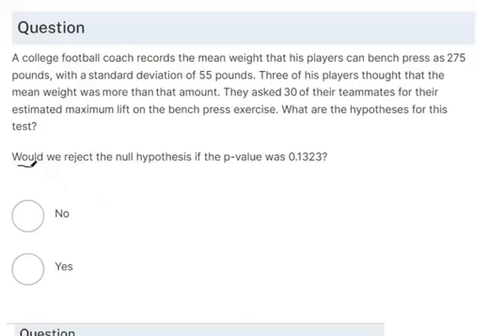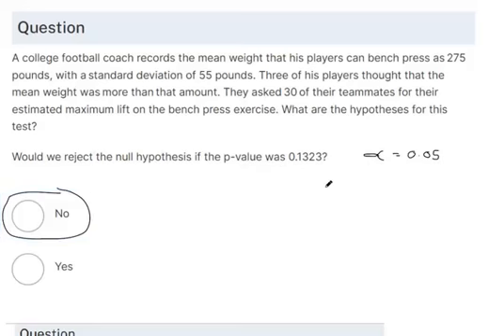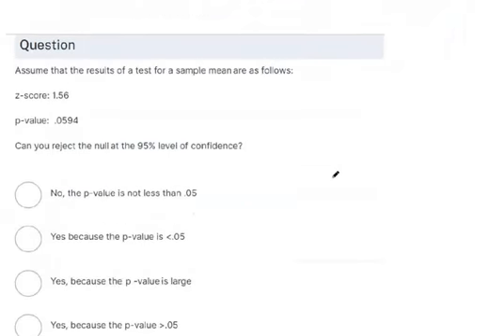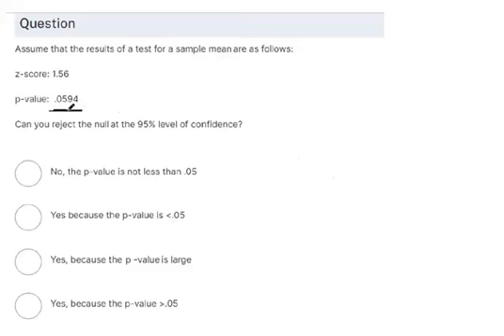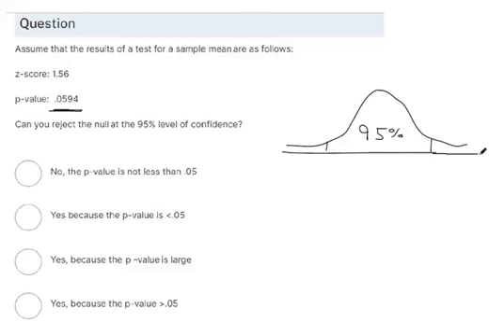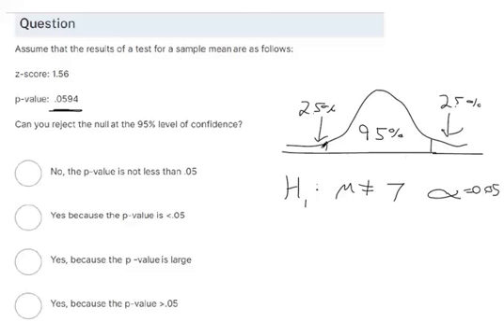Hypothesis Testing with One Sample